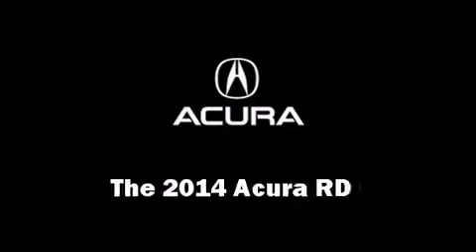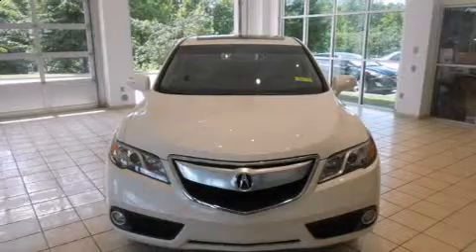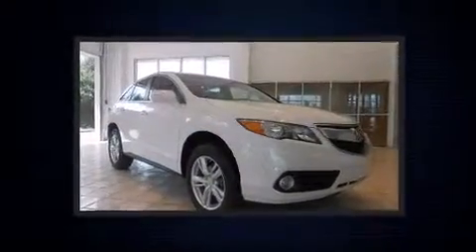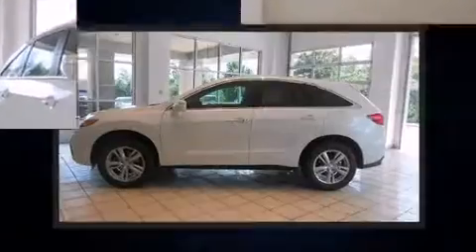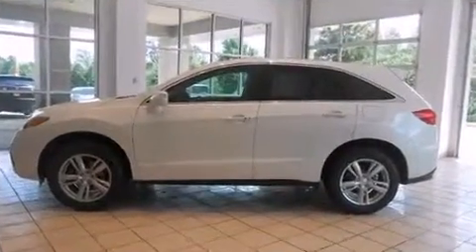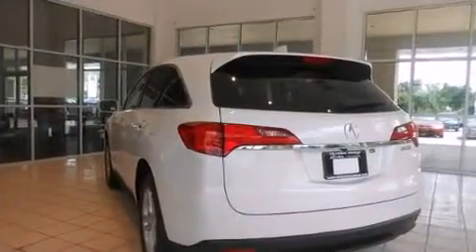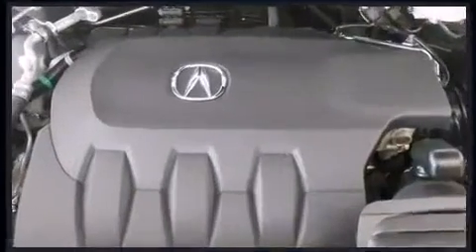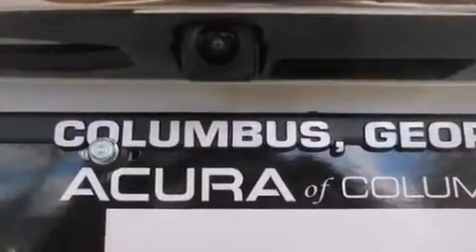2014 Acura RDX with Technology Package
Acura Of Columbus
6549 Whittlesey Boulevard
in Columbus, GA 31909

Come test drive this 2014 Acura RDX. With less than 10,000 miles on the odometer, this model delivers an exhilarating ride without compromising ultimate luxury! Smooth gearshifts are achieved thanks to the 3.5 liter 6 cylinder engine, providing a spirited, yet composed ride and drive. Acura prioritized practicality, efficiency, and style by including: heated seats, power door mirrors, power windows, and more. For drivers who enjoy the natural environment, a power moon roof allows an infusion of fresh air. Brake assist technology provides extra pressure when applying the brakes. This vehicle has achieved Certified Pre-Owned status, by passing Acura's comprehensive certification process, including a 150-point inspection! Our experienced sales staff is eager to share its knowledge and enthusiasm with you. We'd be happy to answer any questions that you may have. We are here to help you.